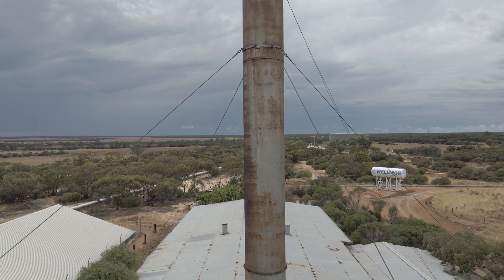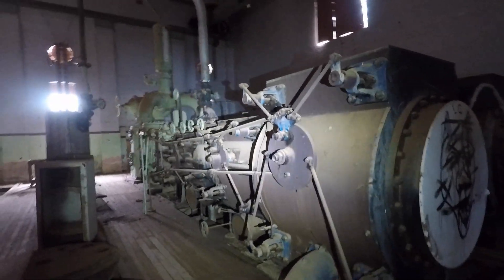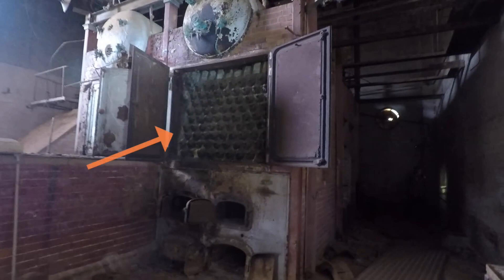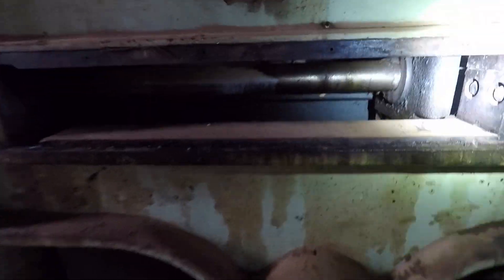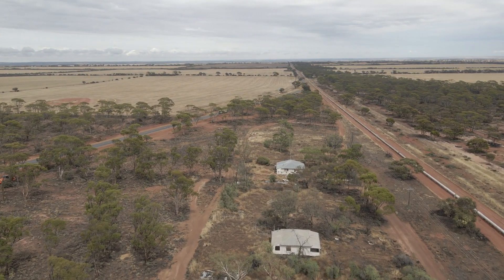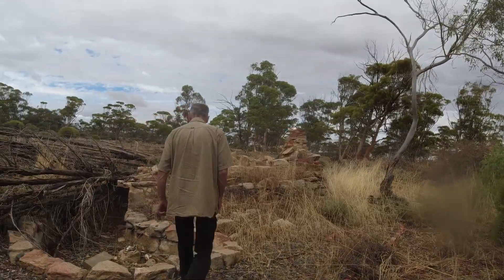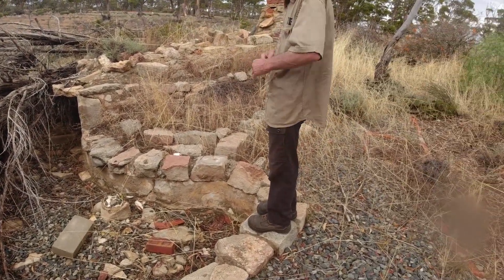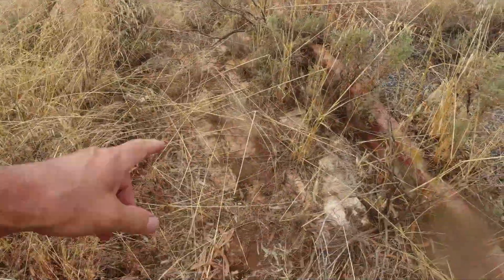Massive steam pumps and old ruins. Railway Dams part 4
In part 4 we visit one of CY O'Connor's pumping stations and see some impressive old time engineering.